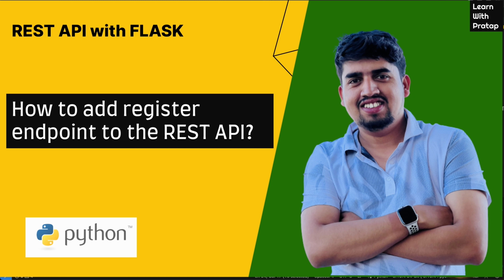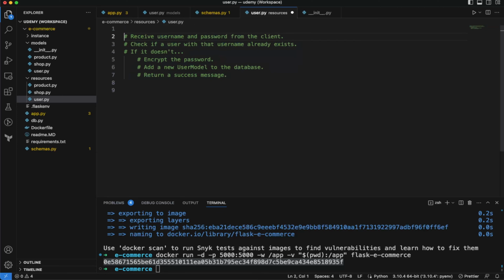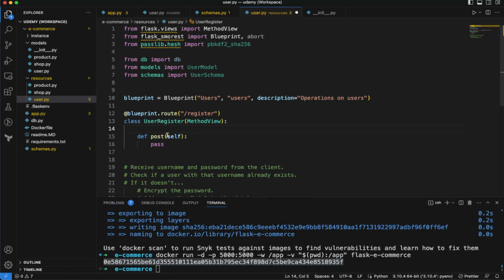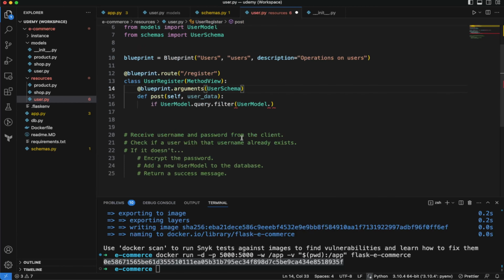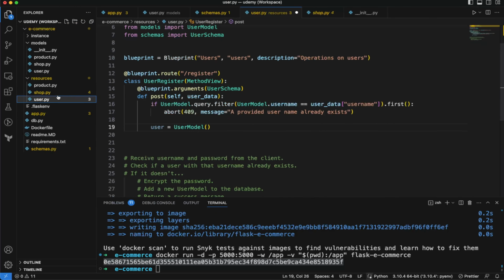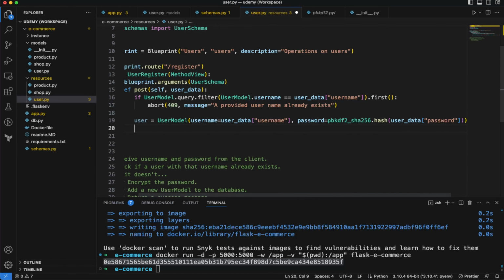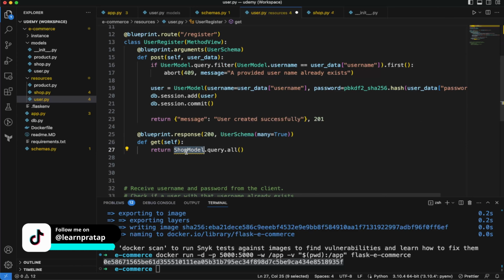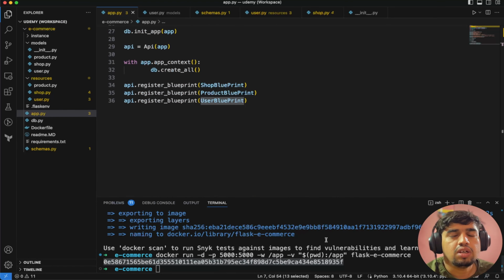#33 How to add register endpoint? - REST API with Flask - Learn with Pratap